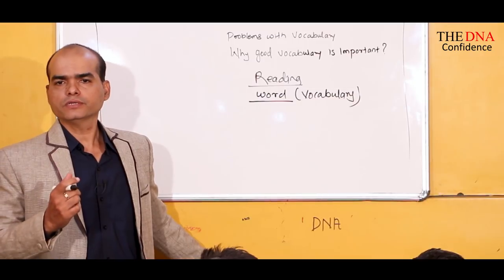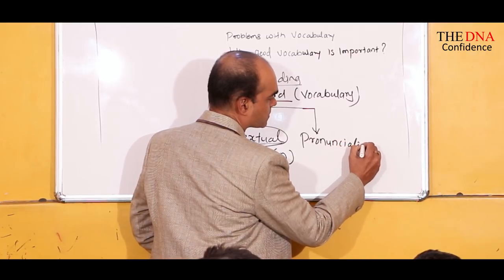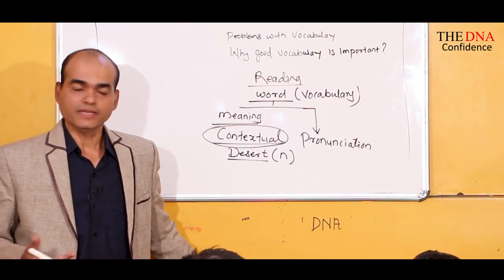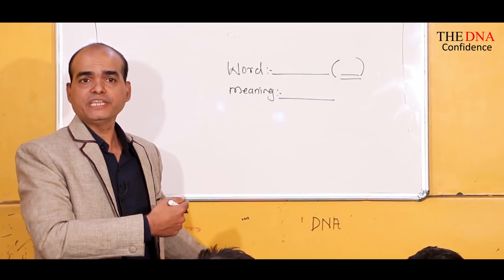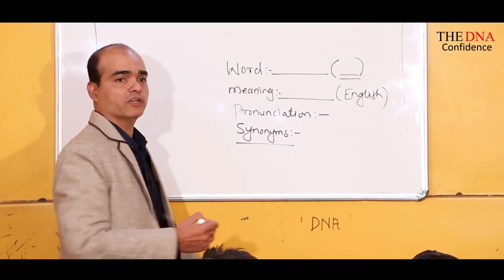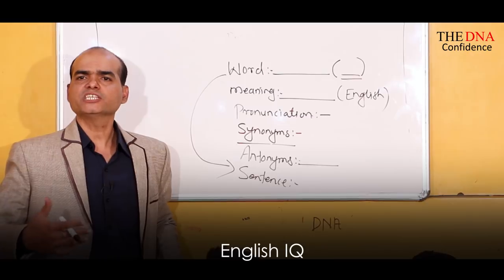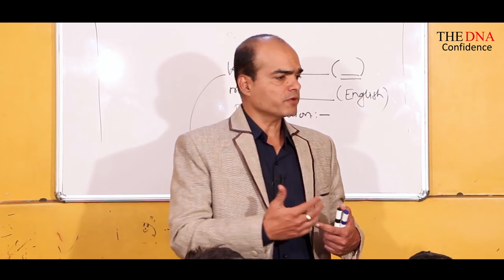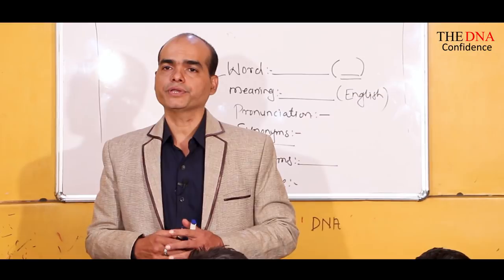Vocabulary Development | The Most Effective Method | by Dr. Sandeep Patil.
How to develop your Vocabulary | Most Effective methods | by Dr. Sandeep Patil.
*English and Confidence Therapy*

Details of online course:-
You can enroll for an online personal mentoring/counseling  programs conducted by  me.
1. English and confidence therapy- for low confidence and English communication.
2. Interview Psychology-personal mentoring for entrance/corporate/ UPSC Interview..
3.Group Discussion sessions.

Give your following details in the mail:-
Name:-
Education:-
Job:-
Country/State:-
Reason for taking this course:-

My team will contact you. If you agree to the rules and regulations I will have a personal video conference session with you and then you will be inducted in the course.

Vocabulary improvement is a very important part of English development program. In this video I have told about how to improve vocabulary and memorize it.
Reading is the key for vocabulary improvement.The next step is to note down the known and unknown words. Yes, note the unknown words as well because you do not remember them while speaking.
Write the words (vocabulary) in the following format,

A word-
Pronunciation-(Use digital dictionary to hear the pronunciation).
Meaning in the given context-
Synonym-
Antonym-
Use in sentence-

Revision of the vocabulary note book is the only way to memorize the words. Most important is to use these words in daily conversation. Remember-if you don't use you lose.

This video will also help you in,
How to speak fluently
How to improve your English Communication,
How to improve your English confidence